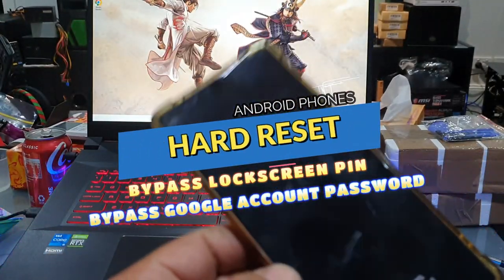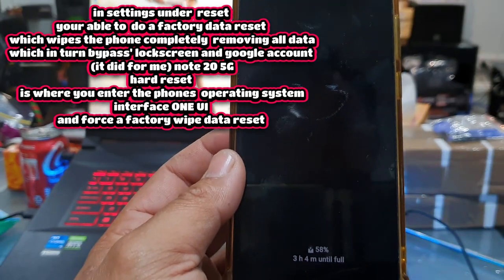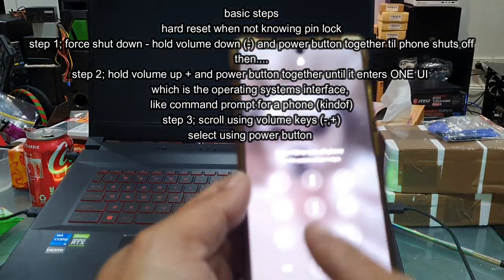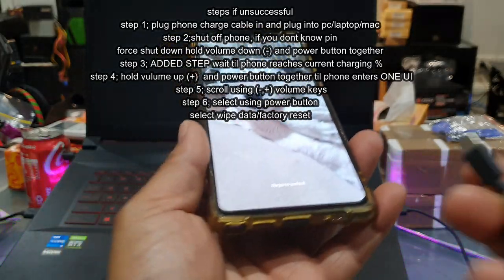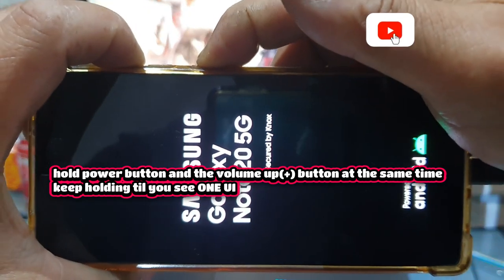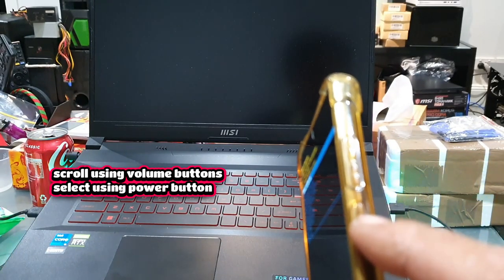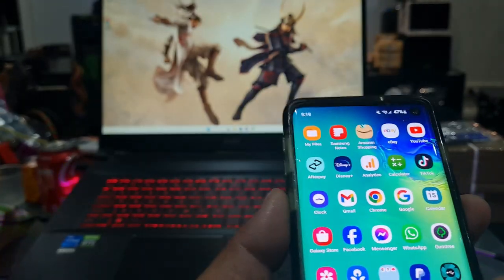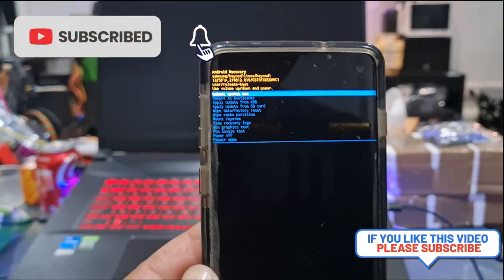how to bypass android phone screen pin lock and google account password hard reset s10 + note 20 5G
this video is intended for entertainment and educational purposes only
i am not responsible for the misuse of this videos content
nor will i be held responsible if this video is used in a manner deemed illegal
i do not condone actions relating to someone else's misfortune
pls be safe out there

demo done on a Samsung galaxy note 20 5G
and

hey guys
if you have forgotten your screen lock pin
or your google account password?
did u know there is a way to bypass it all
by simply doing a hard reset
in this video i show u how u can use these steps to bypass a screen pin lock
and a google account password
using HARD RESET
which is a specific function where you are able to wipe the phone data and do a complete reset
wiping all data and accounts on the phone
and once you turn it on again, its as if you just got a new phone and u need to set it up again from scratch

W.U.G.A.W.B
life hacks
tips and tricks
d.i.Ys
fixes

sincerely

mikeyz vlogz

PLEASE NOTE